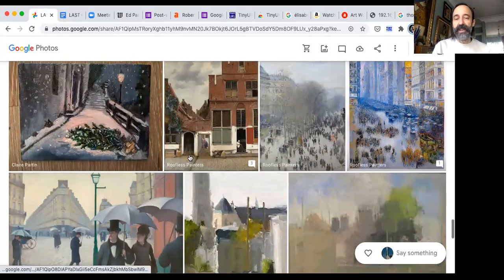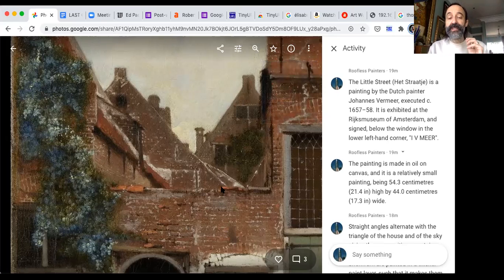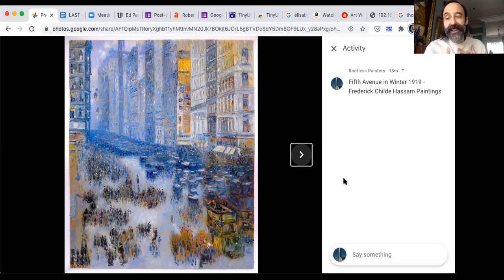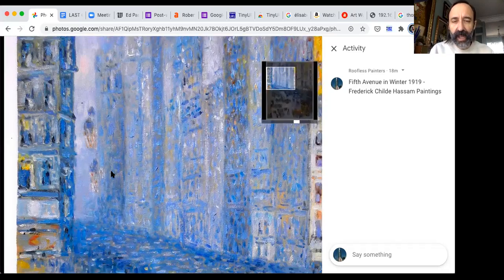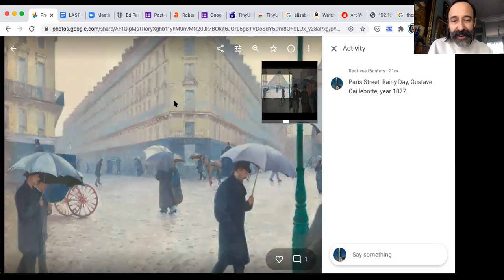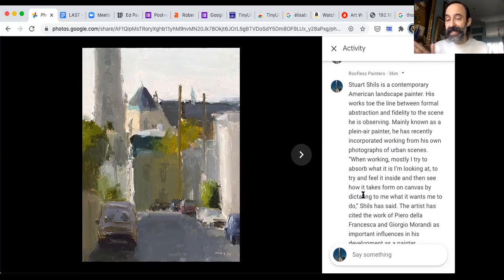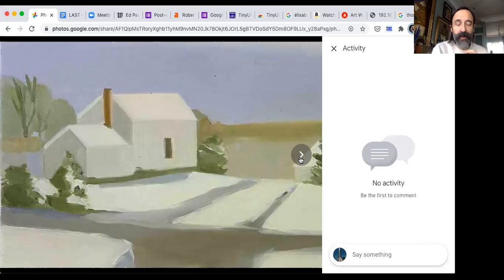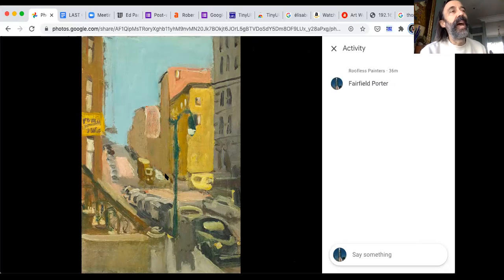Roofless Tutorial - Streetscape Fundamentals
In this tutorial, we go over basic principles and criteria we consider when painting an urban space: palette, composition, perspective, details, effects.